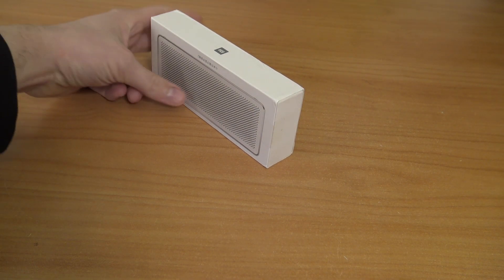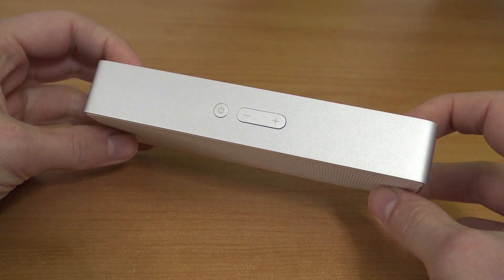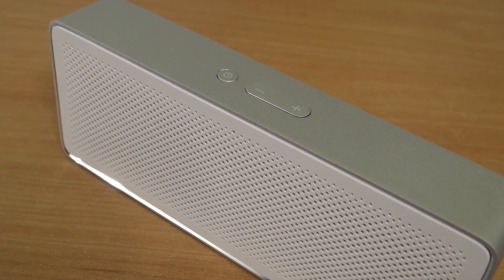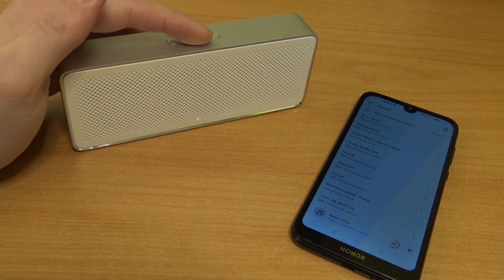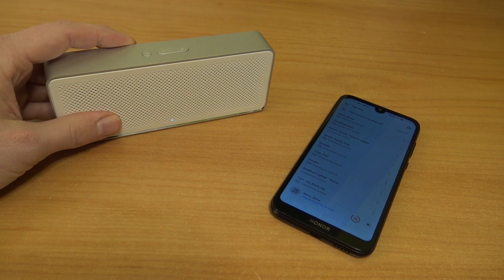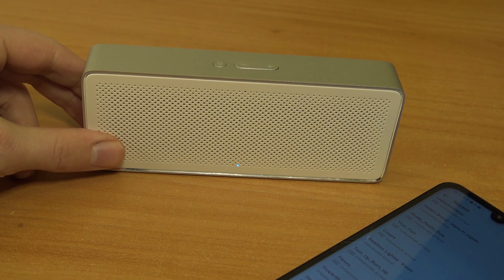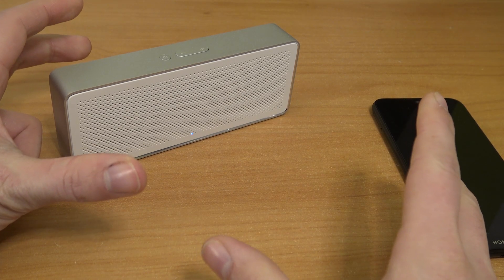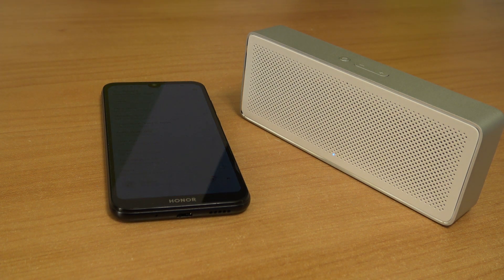Xiaomi Mi Square Box Bluetooth Wireless Speaker 2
Xiaomi Mi the famous brand from Ali-Express that stand for quality.
You can compare this with Supreme / SUP. Is it really good ?